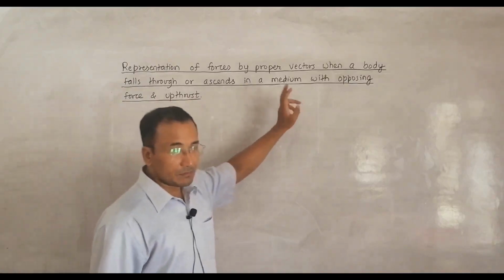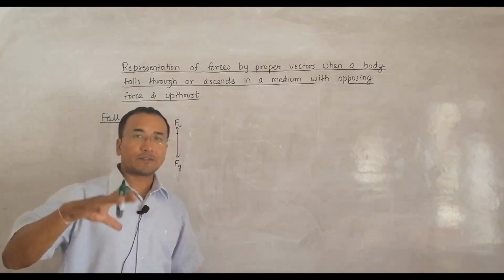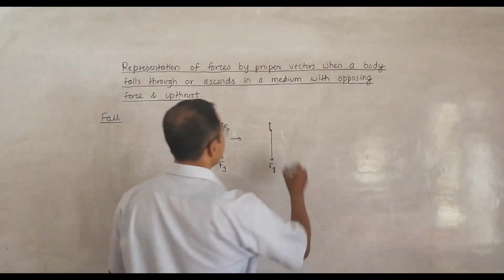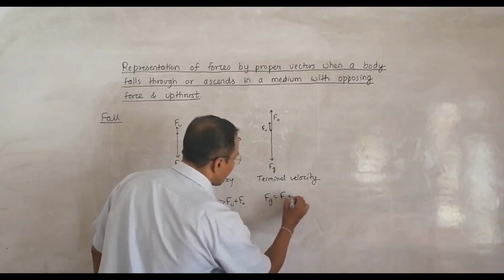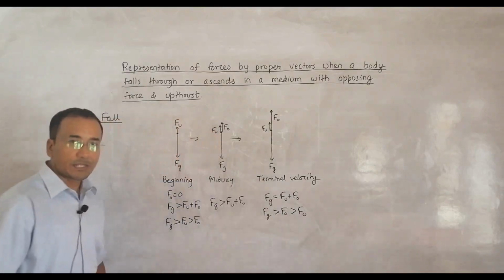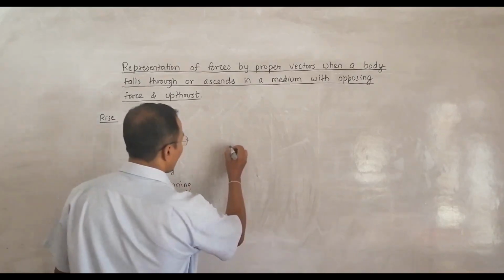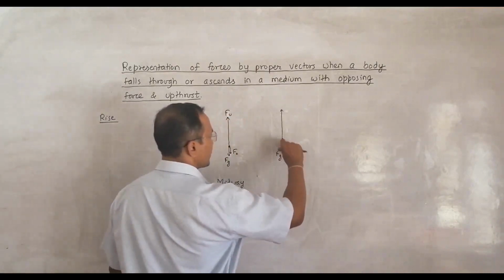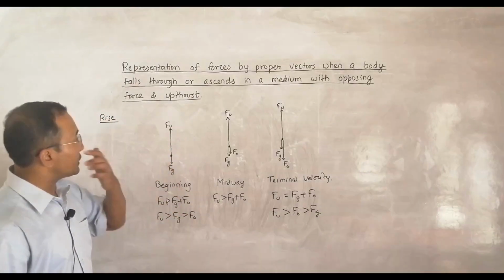Comparison of forces when a body falls or ascends through a medium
This video tries to explain the how the force of gravity, viscous and upthrust force compare to each other when they fall and ascend through a medium.

It deal with both the cases - the case before reaching terminal velocity and after obtaining terminal velocity.